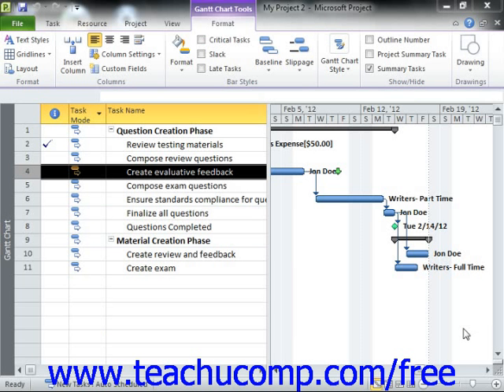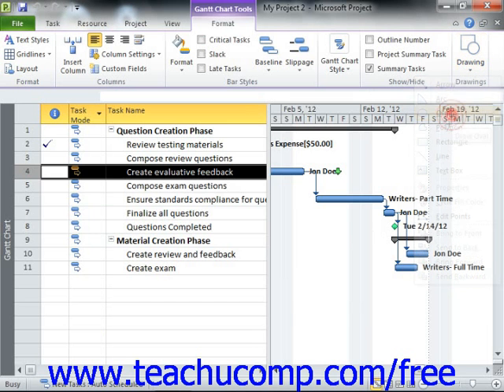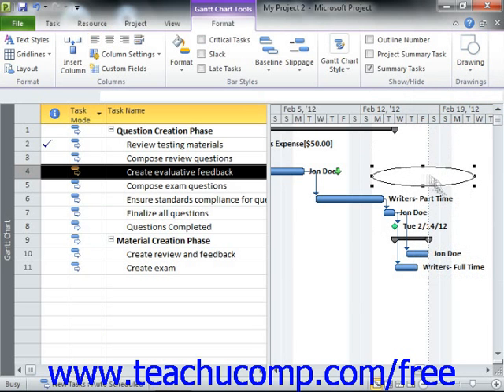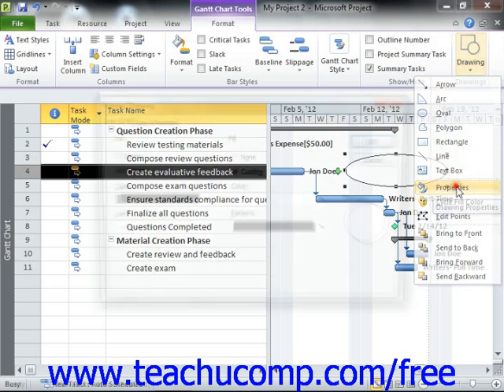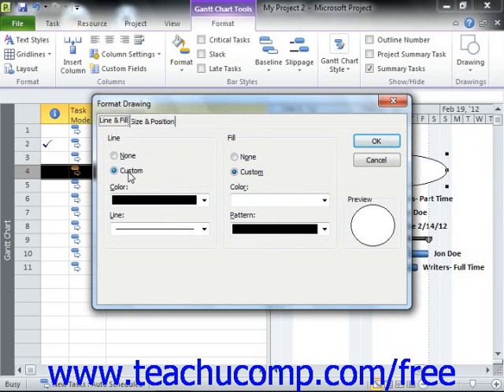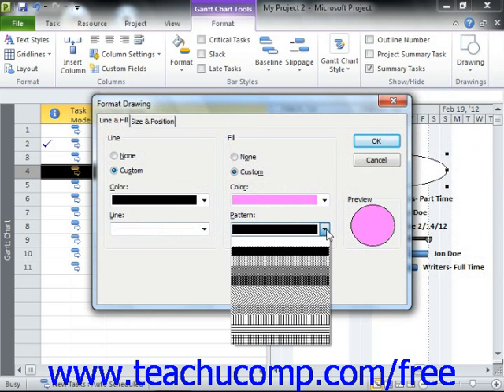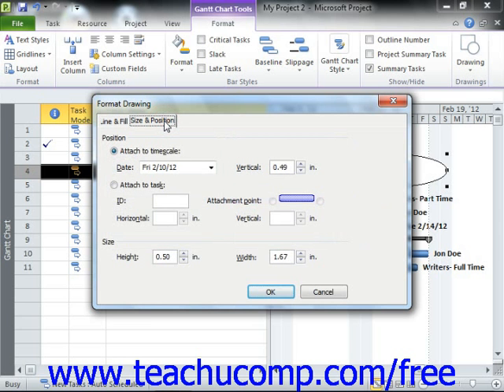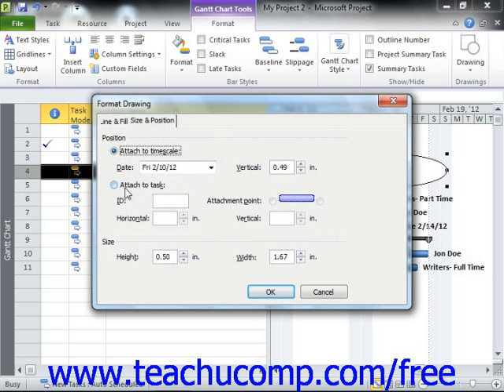Project 2010 Tutorial Drawing Objects Microsoft Training Lesson 7.4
Learn how to draw objects in Microsoft Project A clip from Mastering Project Made Easy v. 2010. - the most comprehensive Project tutorial available. Visit us today!